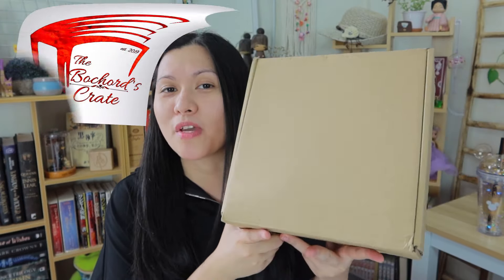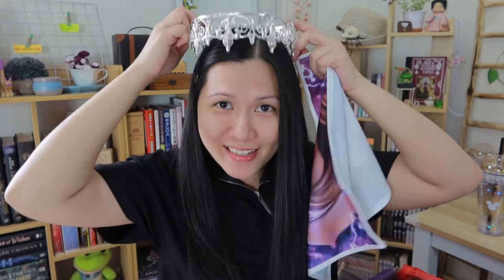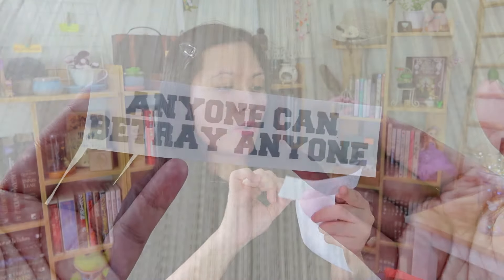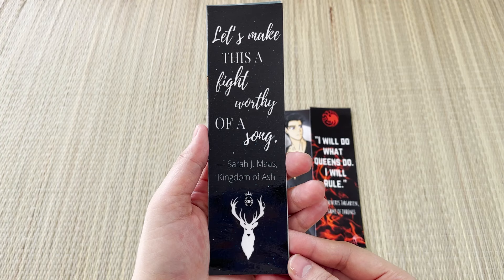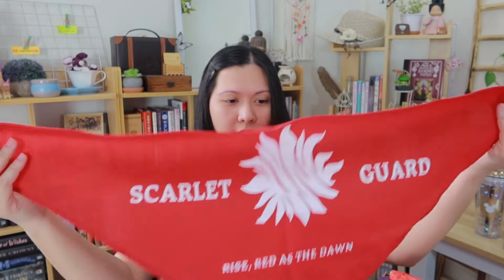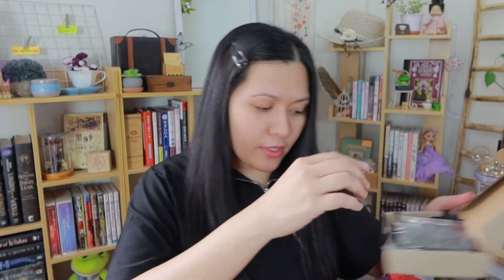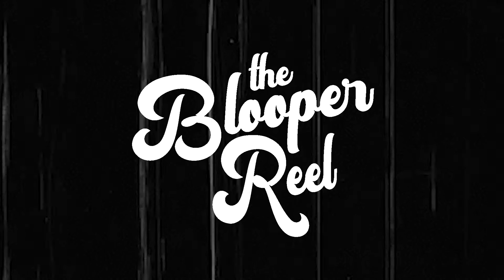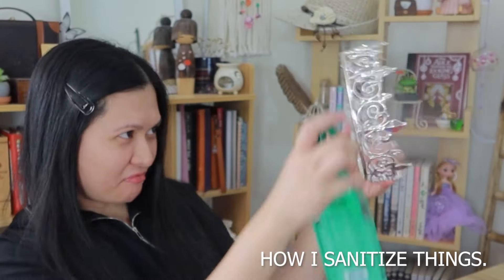It's Ruthless Realms Indeed...|| Unboxing Bochordph Book Crate Box 2 of 6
This was a hard box to review but I'm a firm believer of constructive criticism so here goes my honest review of Bochordph Book Crate's ✨Ruthless Realms✨  Box.

Special thanks to Tenor.com and Giphy.com for lending me some of their cool and funny GIFs.